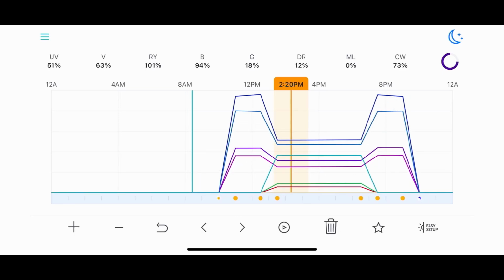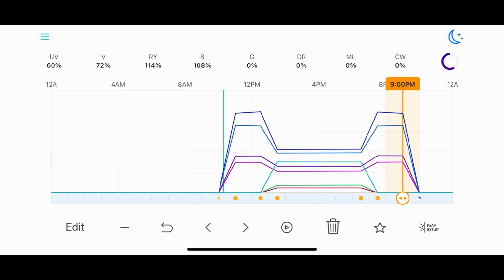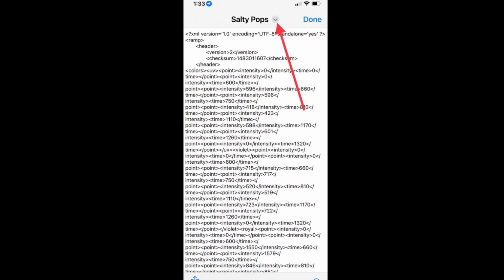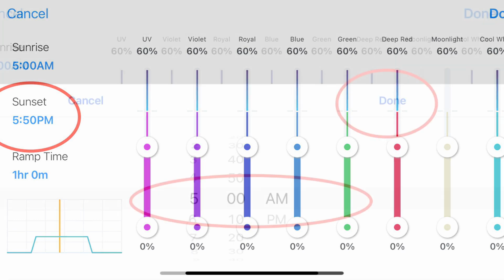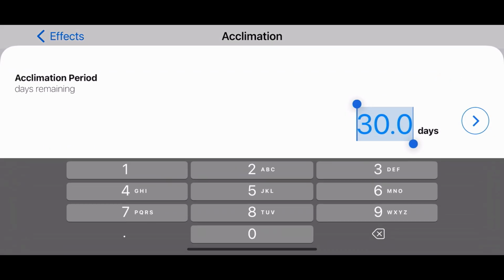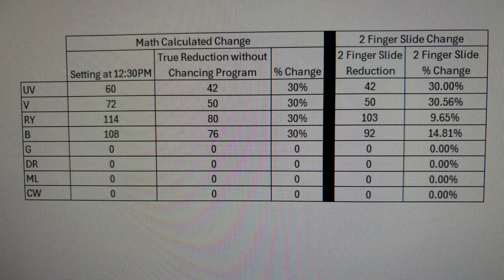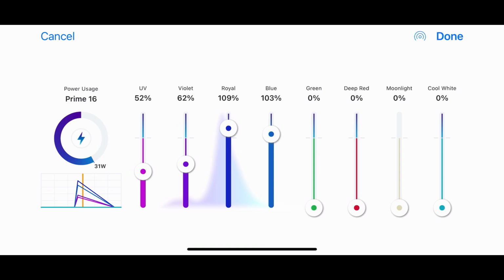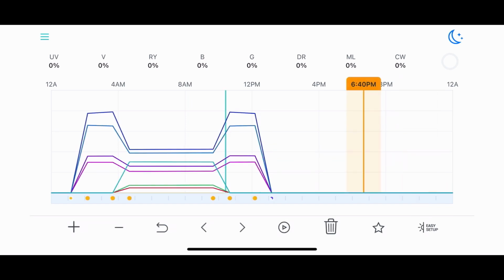AI Prime 16HD Program Build Basics & Tips myAI App Hydra Aquaillumination Reef LED Light Coral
This video is on programming basics for the Aquaillumination lighting (AI Prime 16 HD / Hydra) through the myAI App.

I’ve had a lot of people reach out via FaceBook with questions around programming of the App, so I am going to walk through the basics which will cover the majority of common questions.

I am going to cover several topics. They are all listed here so if you are looking for something specific you can fast forward to it:
 - Screen Intro
 - Updating the Device
 - Program Download
 - Saving a Setting
 - Selecting a Preset
 - Sunrise / Sunset
 - Lunar
 - Acclimation Mode
 - Adjust Preset Points
 - 2 Finger Slide Time Adjust
 - 2 Finger Slide Intensity Adjust
 - Issue with 2 Finger Slide Intensity
 - Building a New Program

Screen Intro - this section will cover all of the buttons across the bottom of the display.

Updating the Device - this section will walk you through updating your device via the app.

Program Download - this section will walk you through how to download a program to the myAI App.

Saving a Setting - this section will show you how to save a program setting after you’ve adjusted it or created a new program.

Selecting a Preset - this section will show you how to select a setting from the stored settings in your app to run on your light.

Sunrise / Sunset - this section will show you how to program sunrise and sunset.

Lunar - this section will show you how to program in the lunar function.

Acclimation Mode - this section will show you how to turn on and set up acclimation mode. Typically used when changing light setting on an existing reef tank.

Adjust Preset Points - this section will show you how to adjust preset points on a program.

2 Finger Slide Time Adjust - this section will show you how to adjust the start and stop of an entire program by sliding it on the screen.

2 Finger Slide Intensity Adjust - this section will show you how to adjust the intensity of an existing program by sliding it on the screen.

Issue with 2 Finger Slide Intensity Adjust - this section will talk about how using the 2 finger slide to adjust intensity alters the spectrum of the original program.

Building a New Program - this section will talk you through how to build a program from scratch.